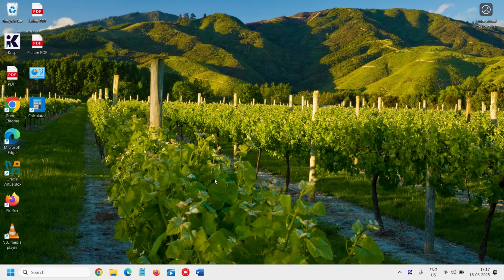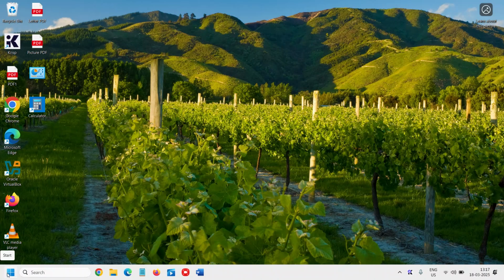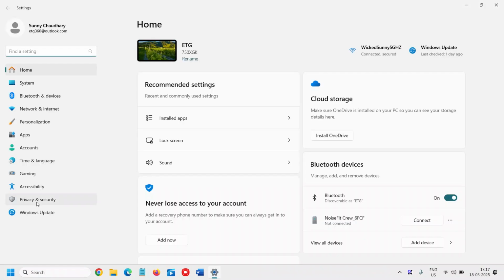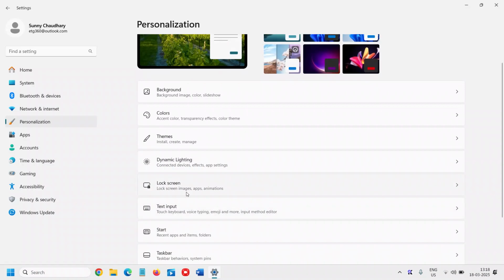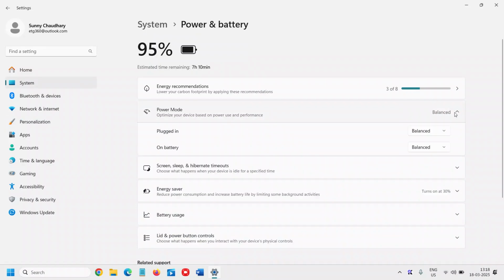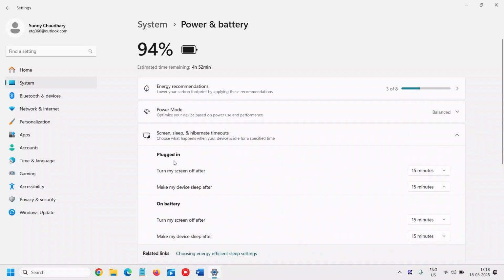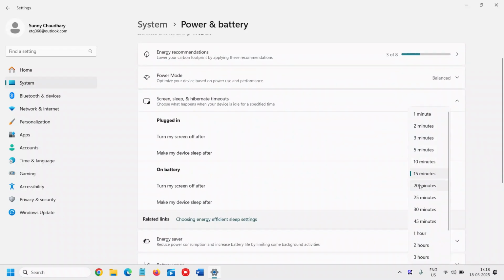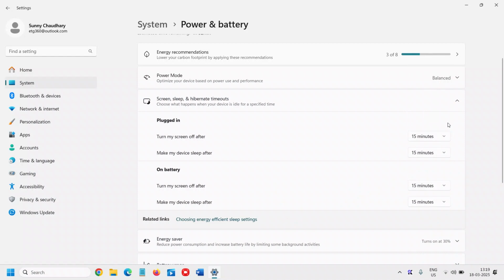How to Change Screen Timeout in Windows 11 (Step-by-Step Guide!) 2025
How to Change Screen Timeout in Windows 11 | Step-by-Step Guide

Want to stop your screen from turning off too quickly or extend its timeout? In this video, I’ll show you how to change the screen timeout settings in Windows 11 easily. Whether you're working, gaming, or watching videos, adjusting this setting can improve your experience and battery life.

✅ Topics Covered:
🔹 How to access Power & Sleep settings in Windows 11
🔹 Adjusting screen timeout duration for better performance
🔹 Fixing issues if the screen timeout option is missing
🔹 Best screen timeout settings for battery & power users